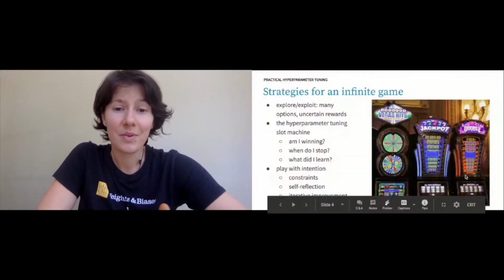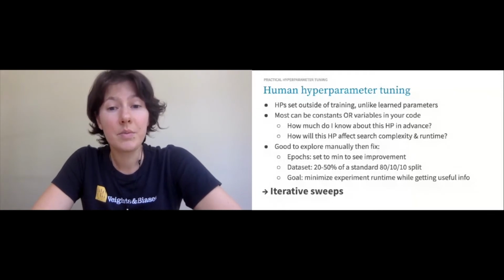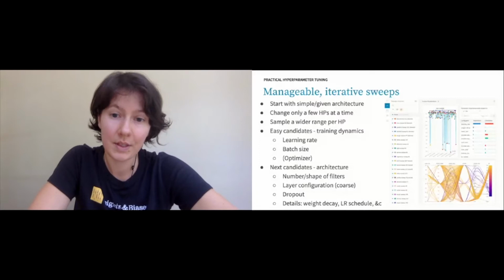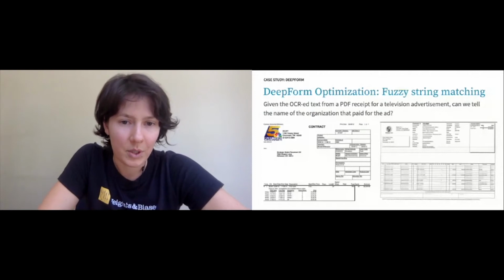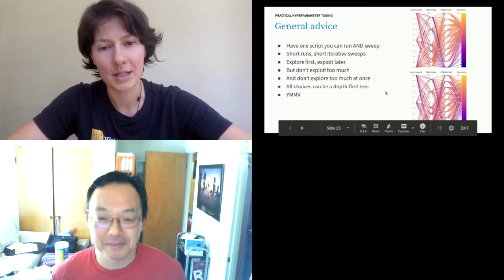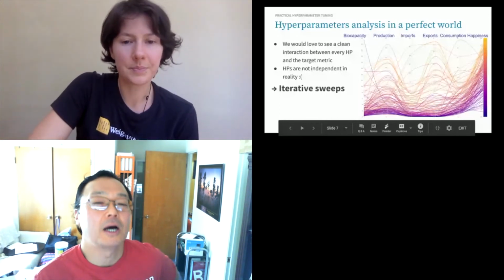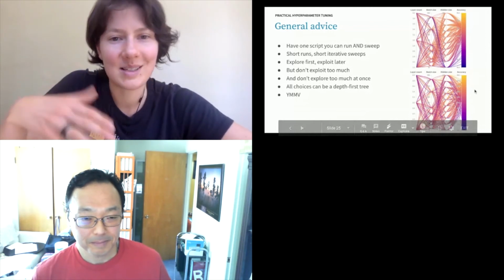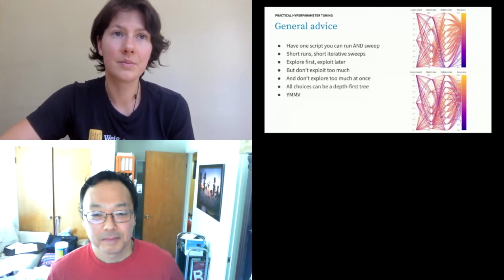Stacey Svetlichnaya - Hyperparmeter Tuning With a Focus on Weights & Biases Sweeps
Speaker:
Stacey Svetlichnaya - Deep Learning Engineer, Weights & Biases

Abstract:  Deep learning models are incredibly powerful but often tricky to adapt to new use cases. Whether you’re finetuning a pretrained net on new data, trying to build an intuition for a complex model, or throwing a variety of architectures at a unique problem, hyperparameter exploration can help. I will share high-level approaches and useful visualizations for hyperparameter search, grounded in concrete examples from semantic segmentation, language understanding, and other domains. Though I will focus on Weights & Biases Sweeps as a comprehensive tool for this task, these practices are framework-agnostic, and I hope they can accelerate your progress regardless of your dev setup.